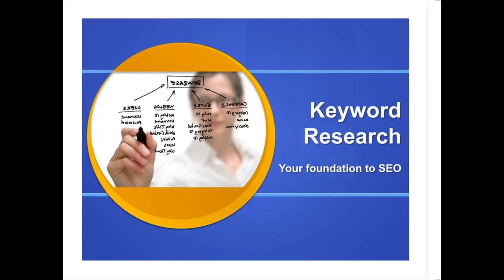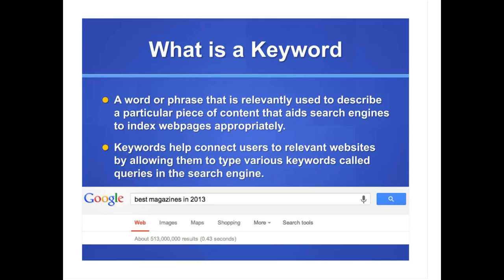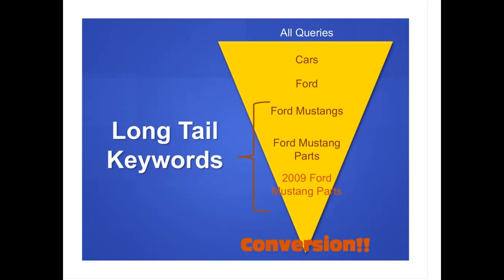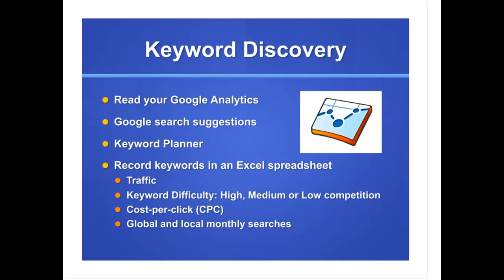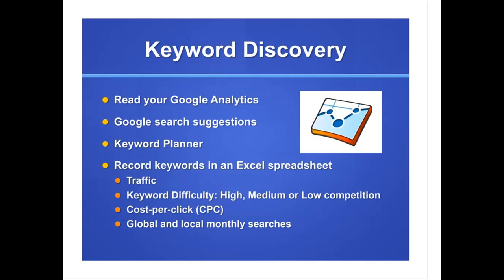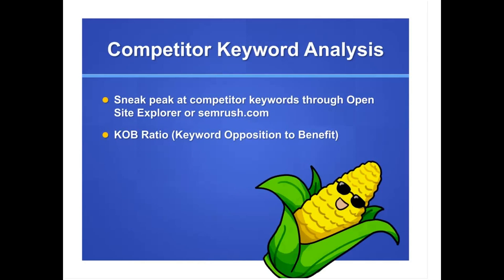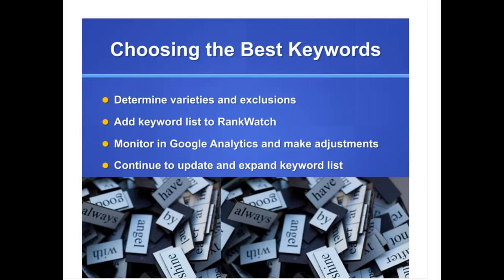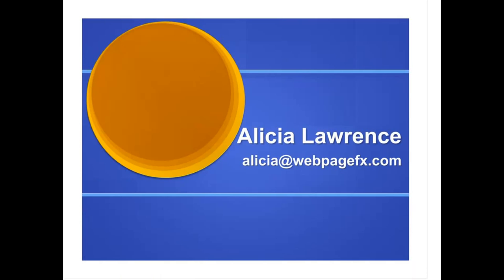Keyword Research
In this free webinar Alicia Lawrence, Content Coordinator for WebpageFX, discusses techniques and tips on how to gain the most out of customers searches.